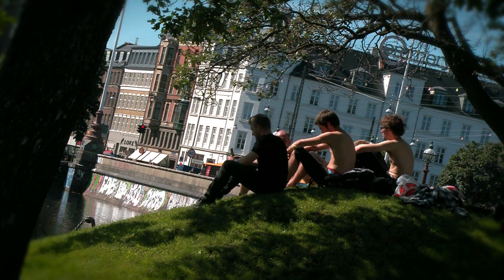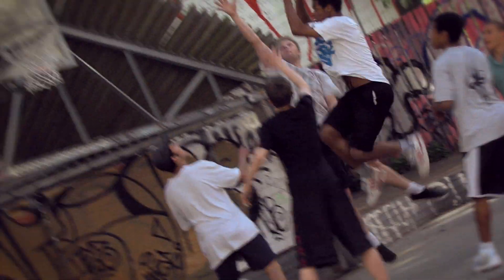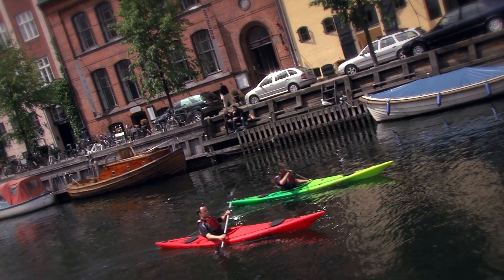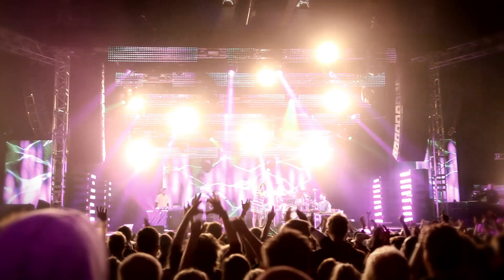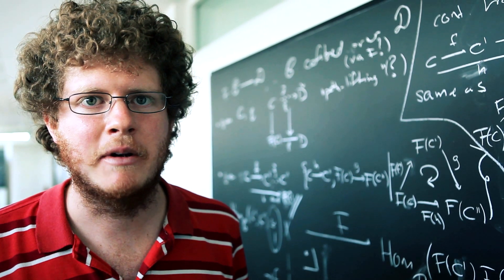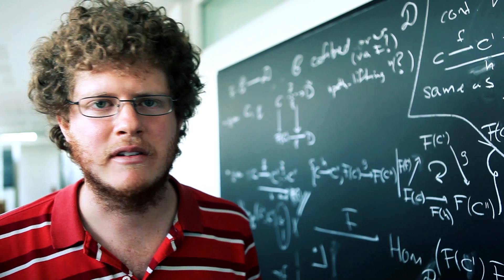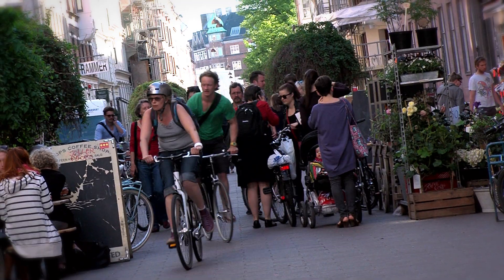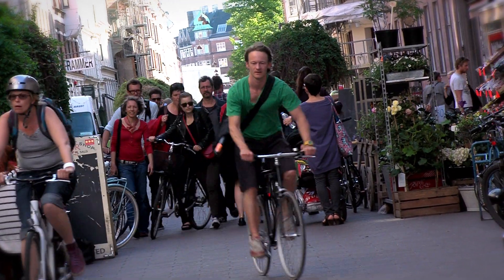Study Mathematics at the University of Copenhagen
Meet a student and a professor from the Mathematics MSc programme at University of Copenhagen, Denmark.